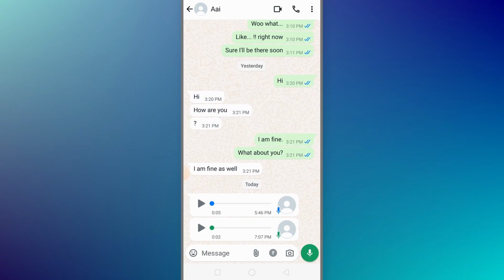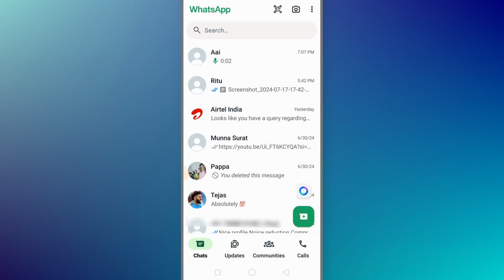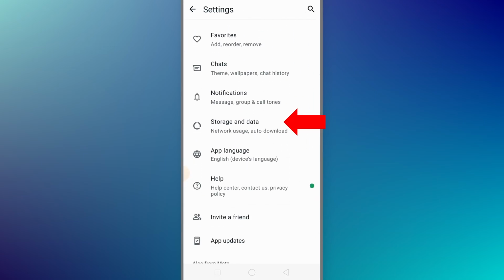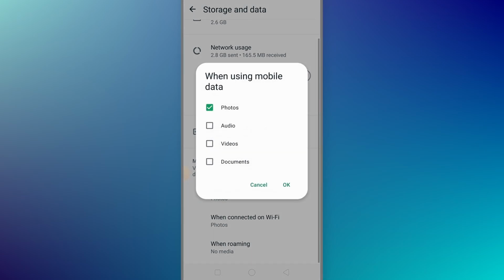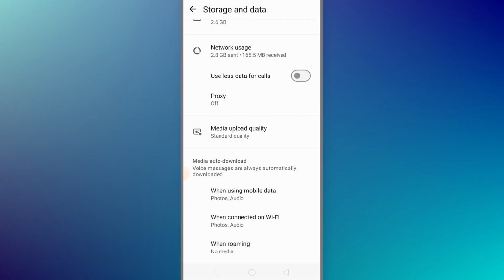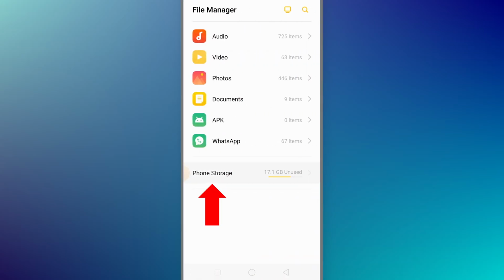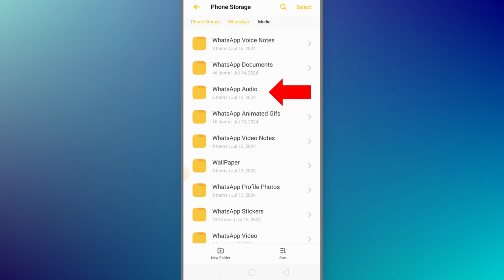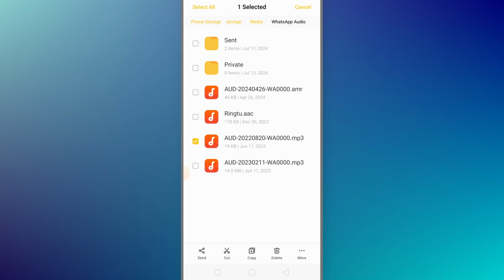How To Save Whatsapp Audio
How To Save Whatsapp Audio 2024

In this how to save audio from whatsapp on android tutorial we'll learn about how to download audio from whatsapp 2024.
So watch this video till end to know how to save whatsapp voice messages, By the way if you found this video useful then please leave a like on this video.